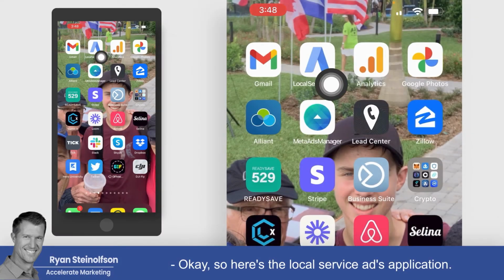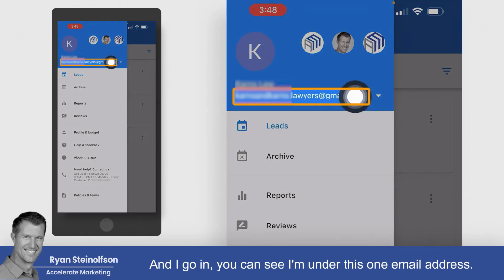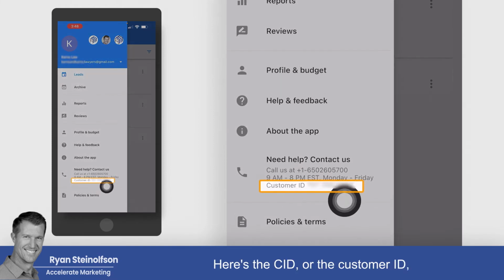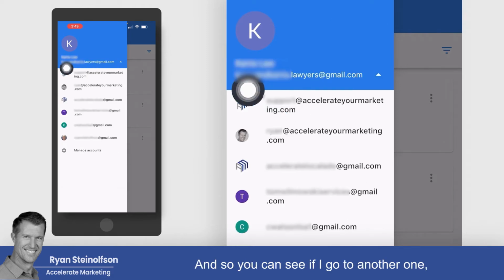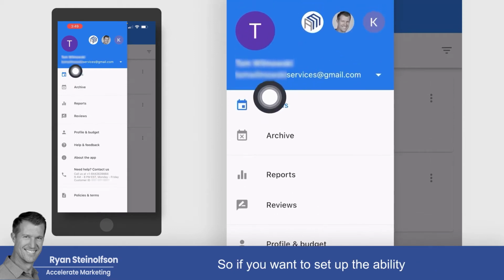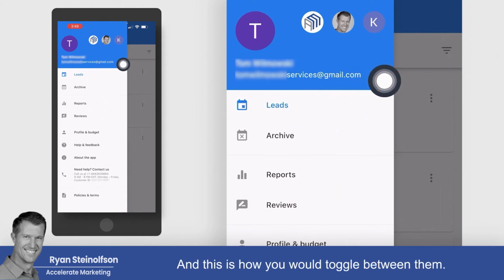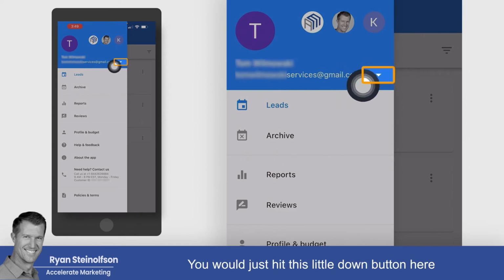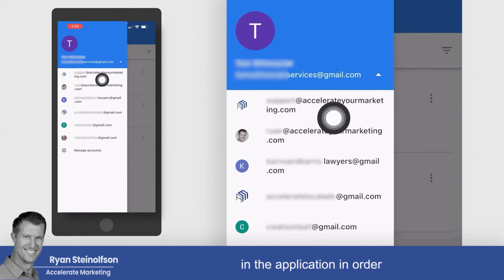Google LSA Lead Generation Tutorial: Activate Message Leads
Book a 30 minute strategy session with our team 🚀 Activating message leads on LSA will help increase your lead volume, although you have to answer those leads as quickly as possible in order to convert them!

Chapters:
0:00 How to toggle between LSA pages from the Local Service Ads App
1:34 Why do you want to be able to toggle pages on LSA App?
2:08 Example